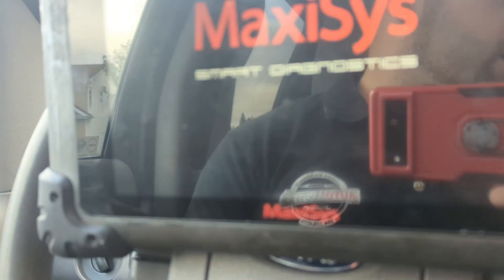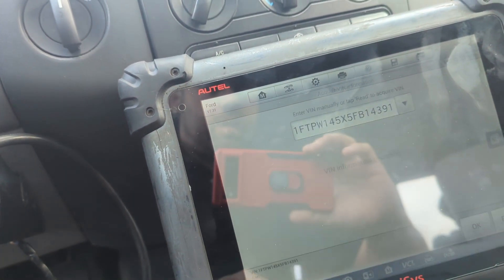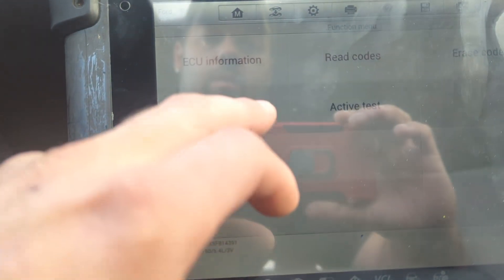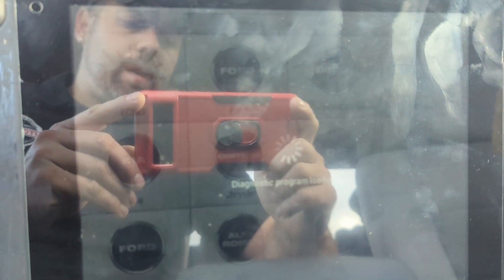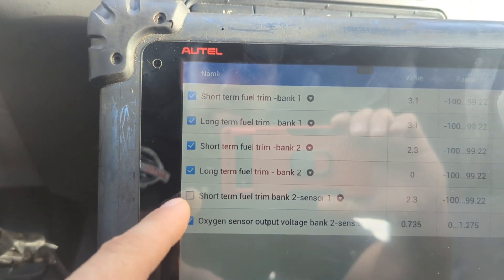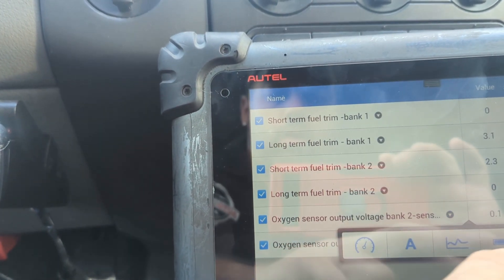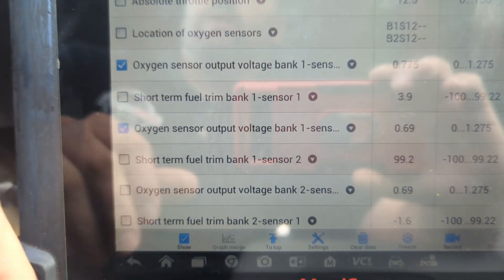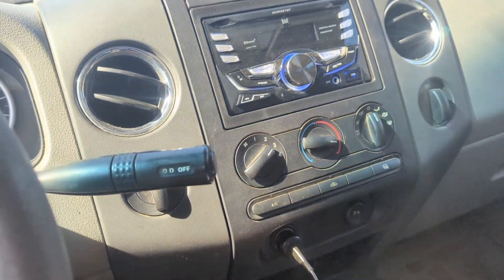How to diagnose a p0430 or p0420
In this video I go through the process of verifing a bad catalytic converter on my f150 project build, only basic data was used and a the generic obd2 side of a scan tool. It is important to make sure you know which style of 02 sensor is being used, as the data seen will be different.

 Application will be for sale-- at a price of 25$ us